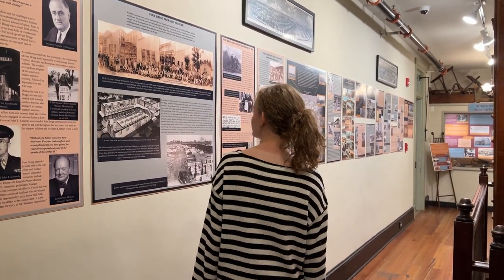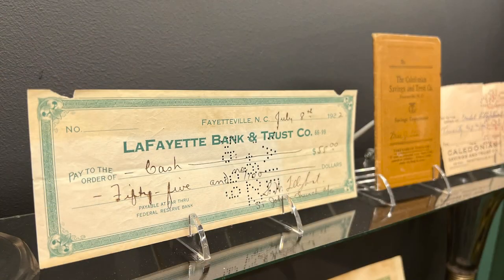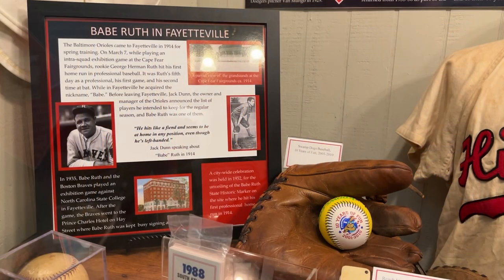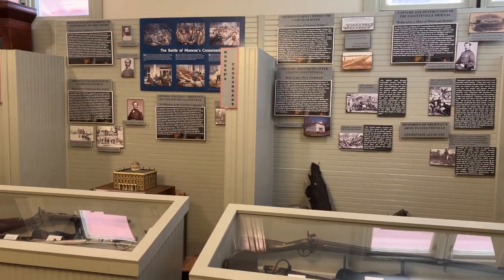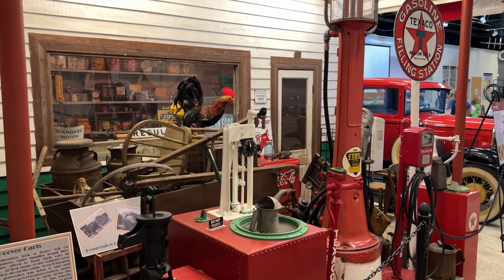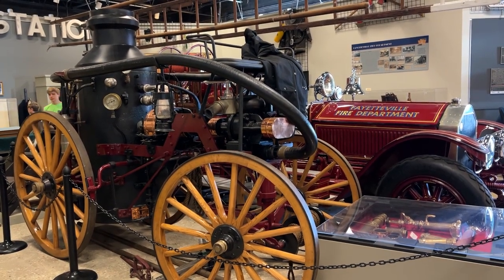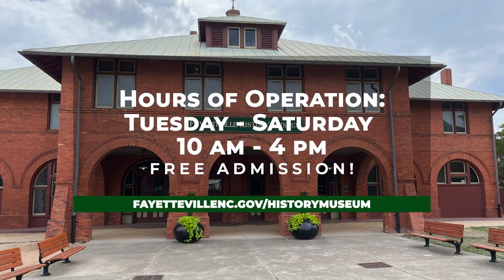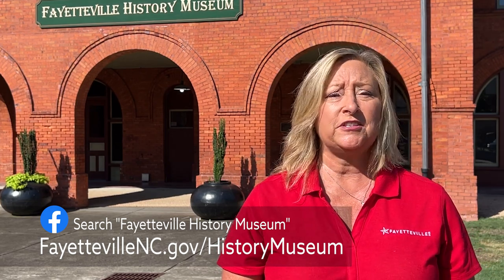City Update - Fayetteville History Museum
The Fayetteville Area Transportation and Local History Museum is the hub for history in Downtown Fayetteville. From the history enthusiast to families looking for fun, there is something for everyone here.

The museum offers two floors of engaging, artifact-filled exhibits. The rich history of our area is told from pre-history through the early 20th century.